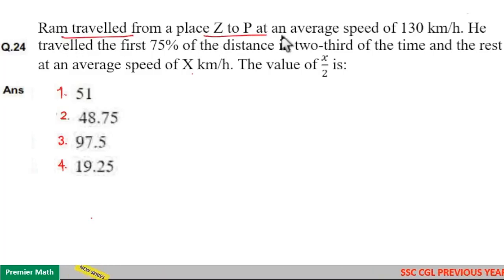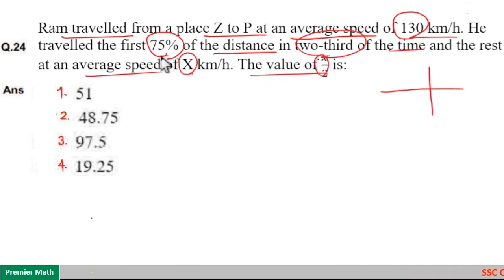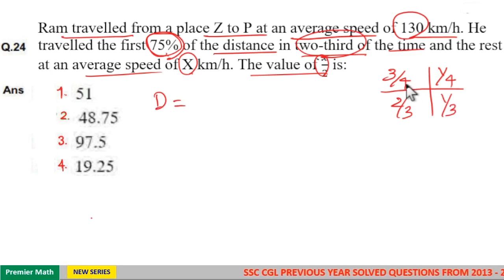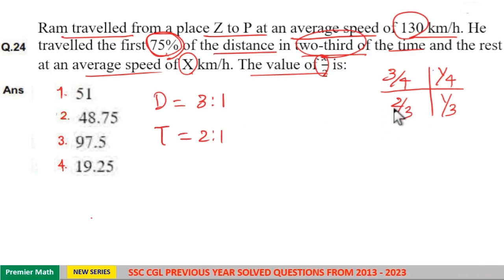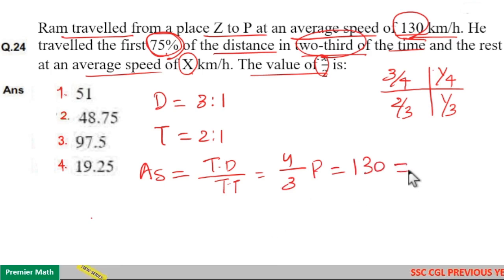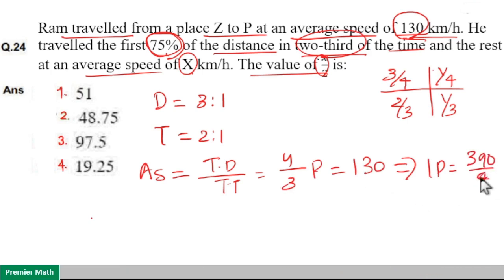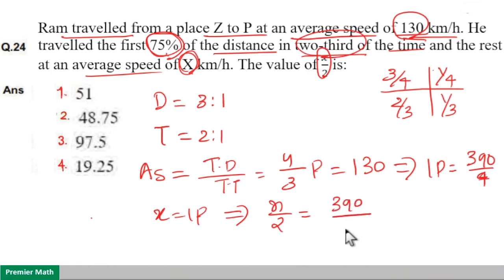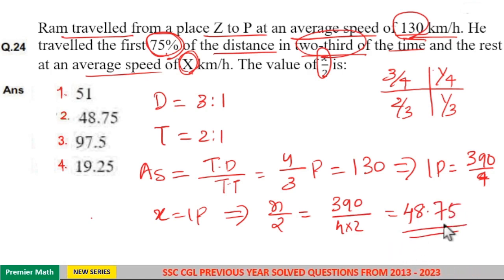Ram travelled from a place Z to P at an average speed of 130 km/h. He travelled the first 75% of the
Ram travelled from a place Z to P at an average speed of 130 km/h. He travelled the first 75% of the distance in two-third of the time and the rest at an average speed of X km/h. The value of x/2 is ?